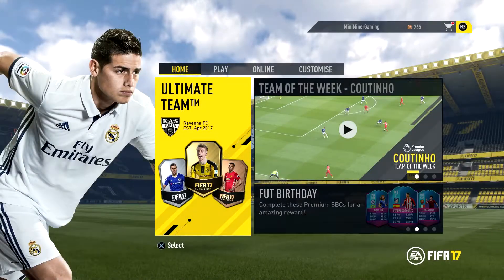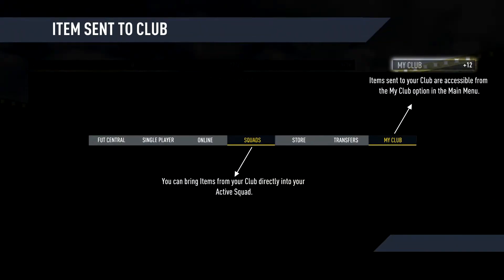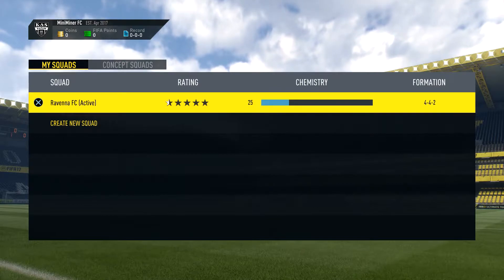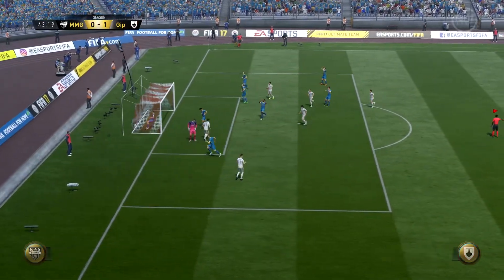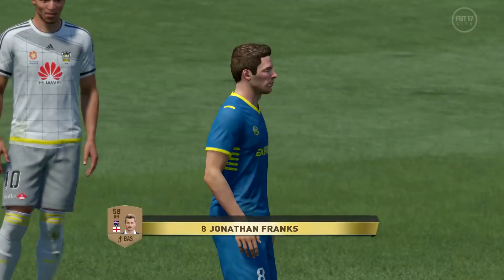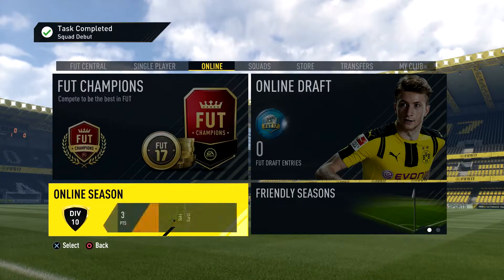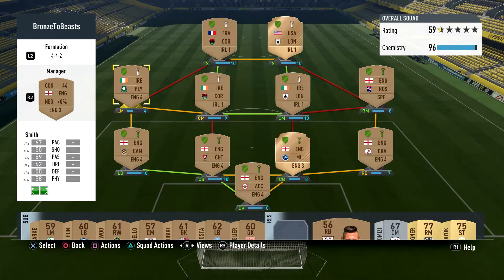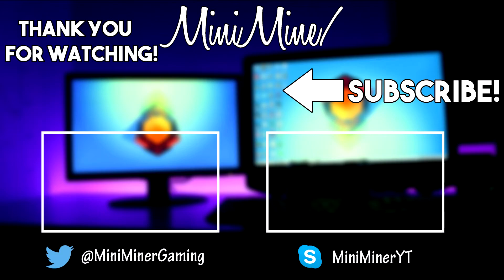A FRESH START!! BRONZE TO BEASTS EP.1｜ FIFA 17 ULTIMATE TEAM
• Skype - MiniMinerYT

Cheers
MiniMiner